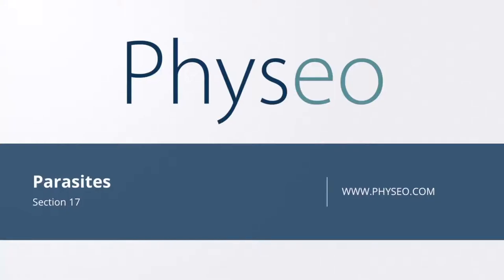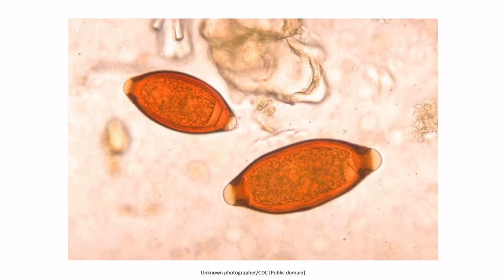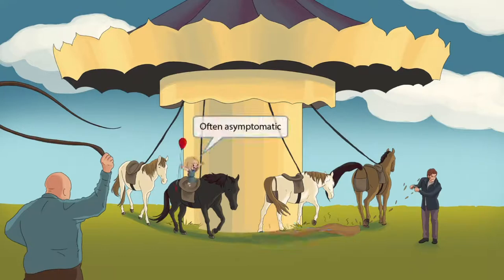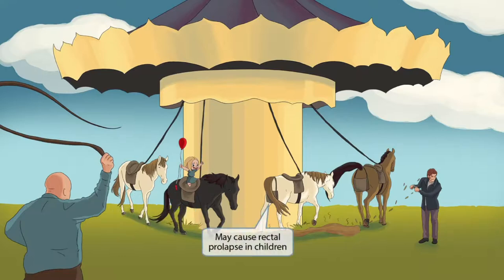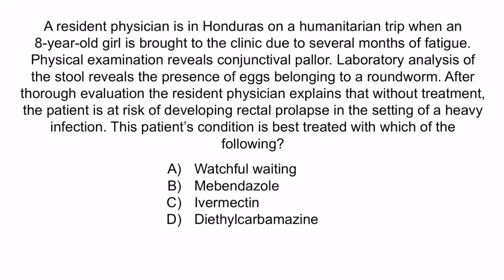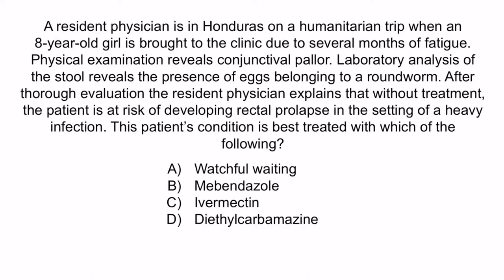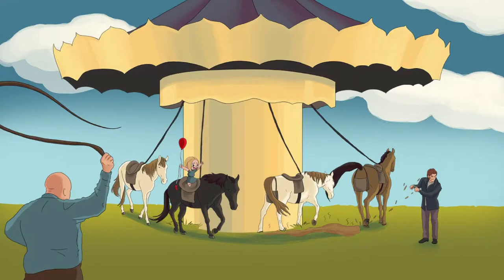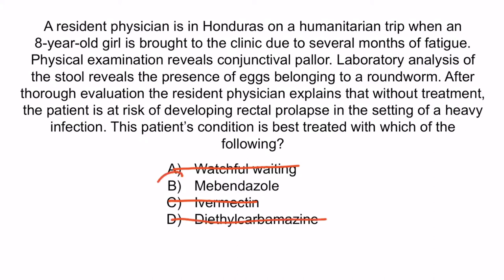Trichuris Trichiura (Whipworm) for the USMLE Step 1